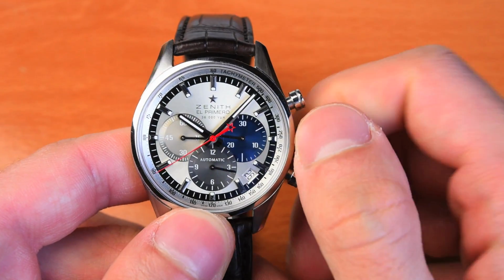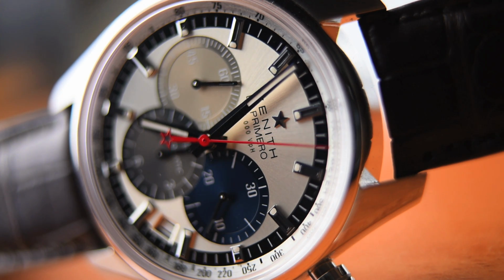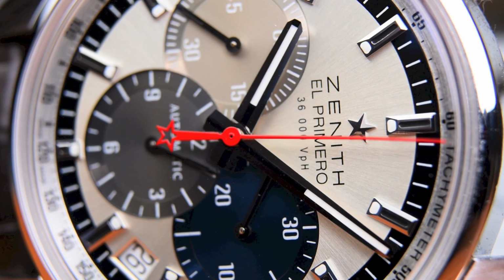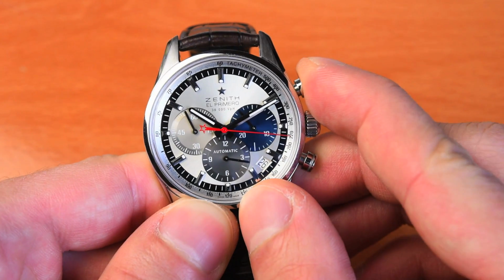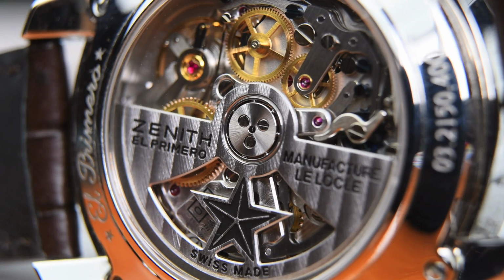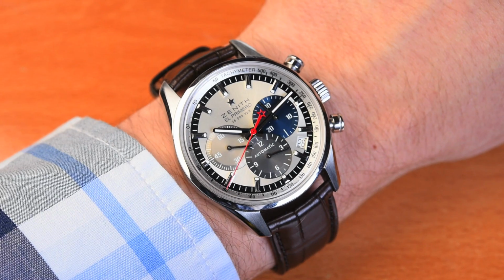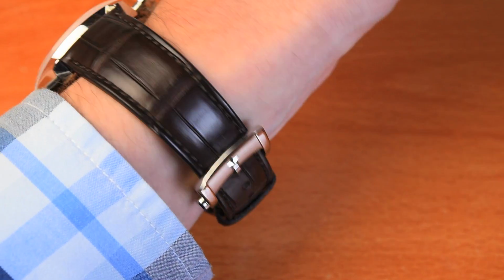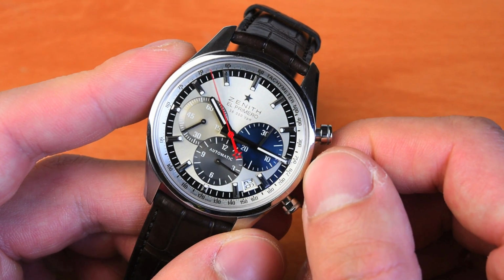Zenith El Primero Original 1969 Watch Review | aBlogtoWatch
Our David Bredan reviews the Zenith El Primero Original 1969 watch, a stunning, modern reiteration of the A386 original from 1969.